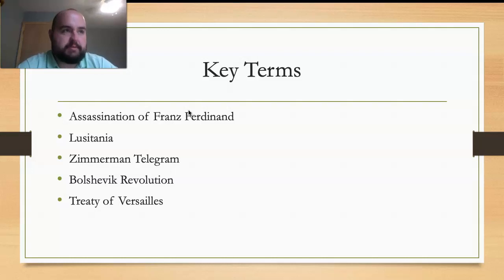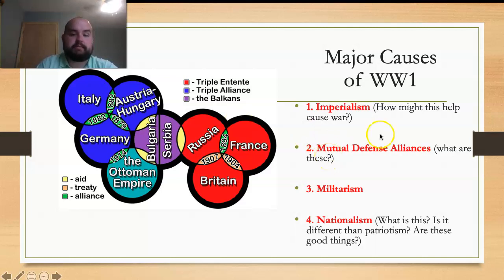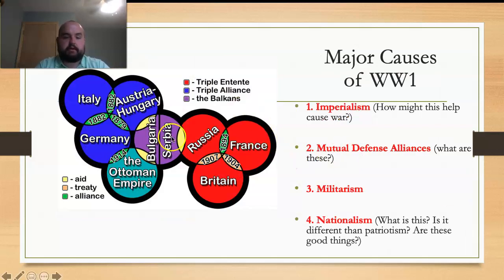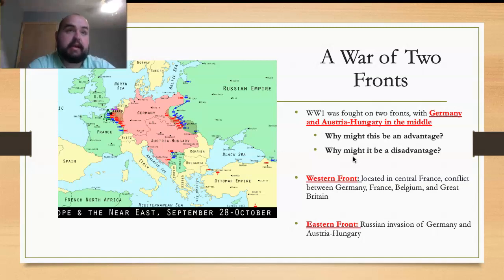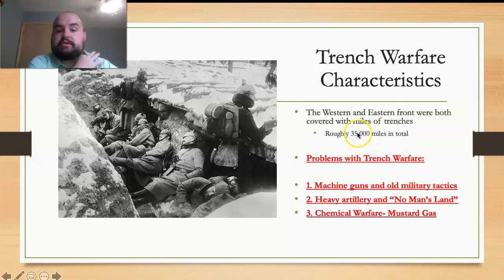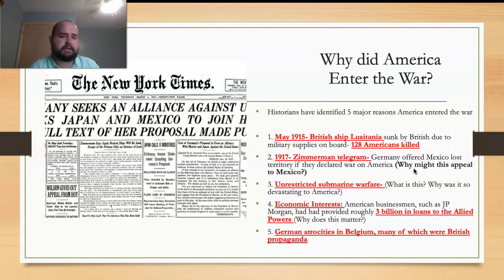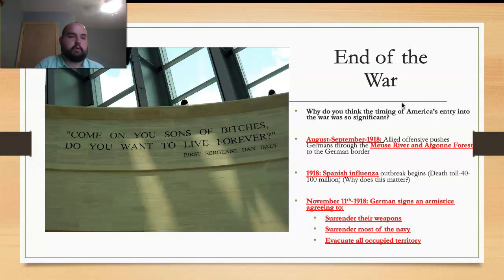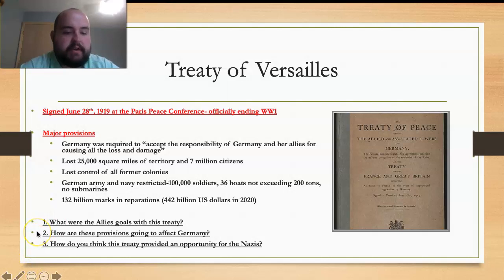WW1 At Home and Abroad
This is Topic 2 for Week 6 of our American History 2 class at AB Tech.